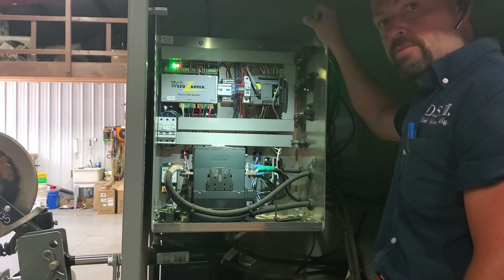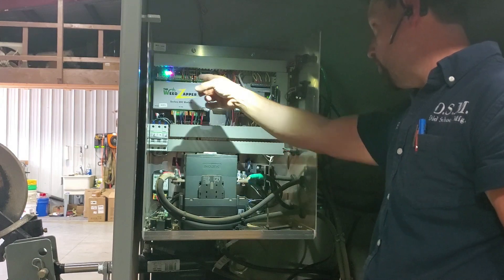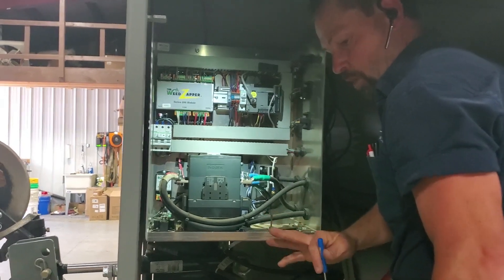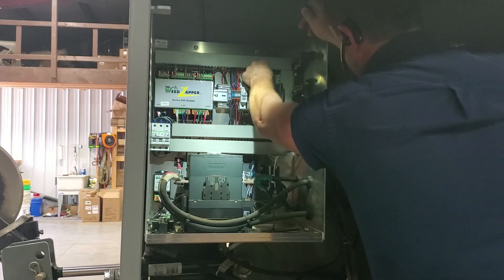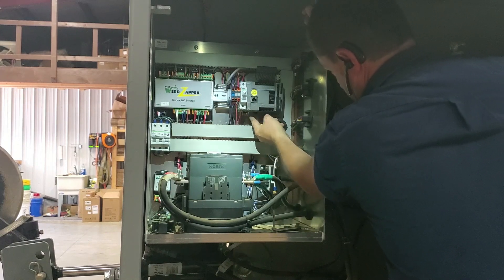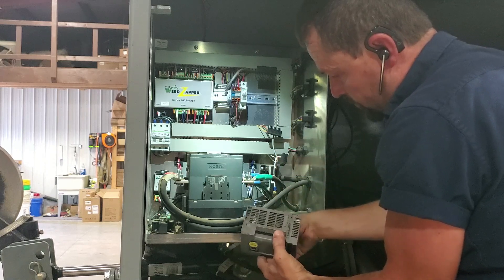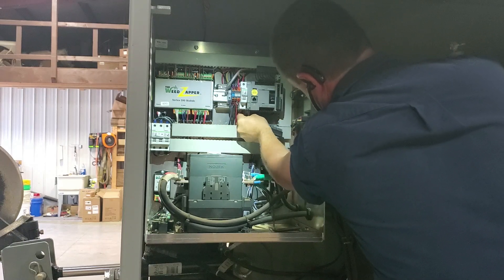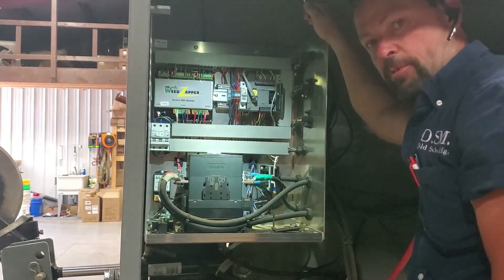PLC Battery Replacement Procedure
Tells how to remove and reinstall a new battery in the PLC onboard computer.